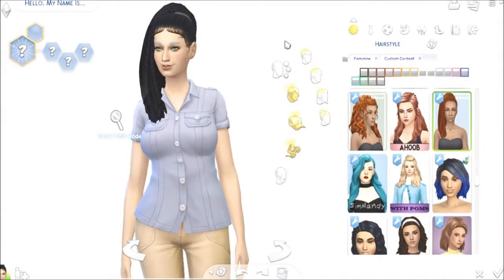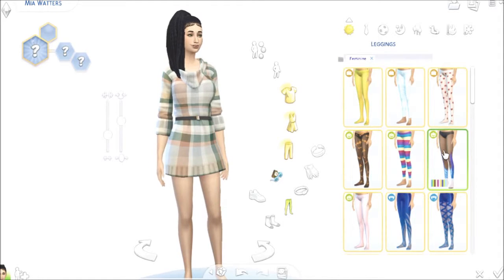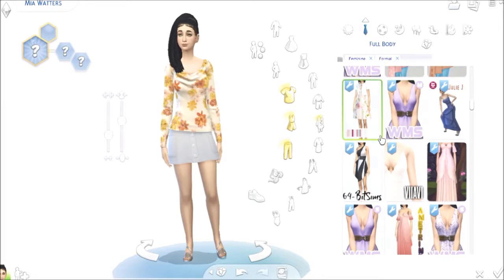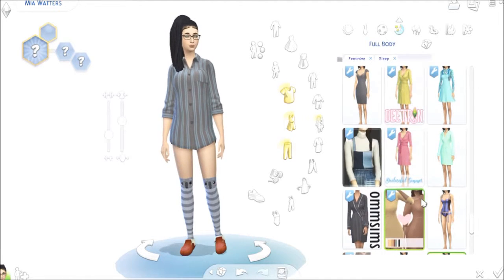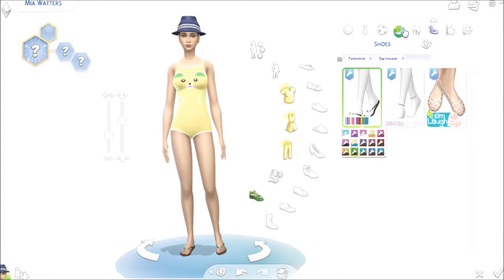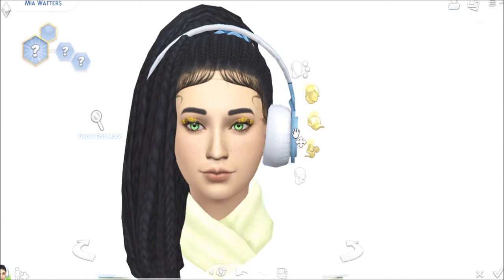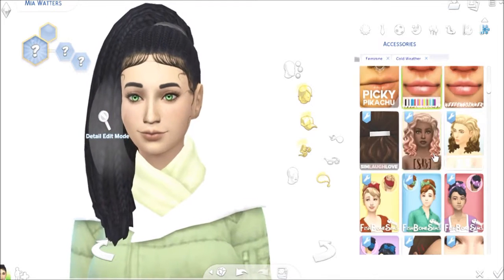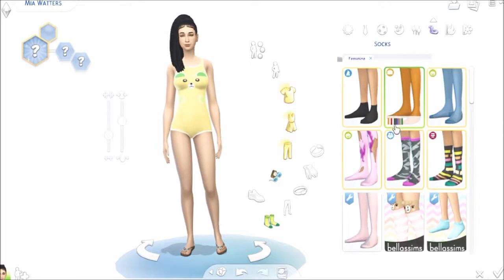Cas Mia Watters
Sims 4 CAS
To find on the gallery make sure to have custom content check just because of eyes and skin which will replace with defaults and search ZweetiePie or Zweetieville